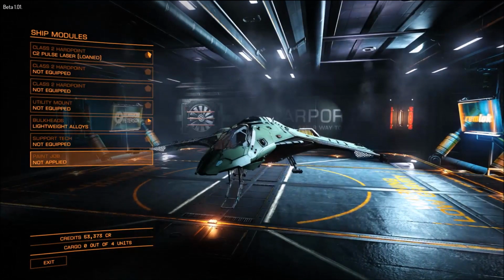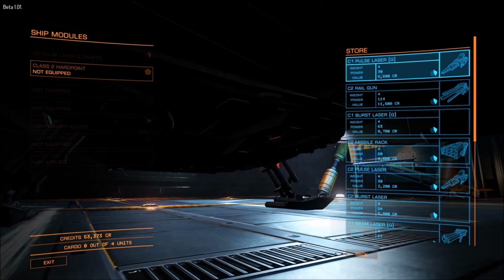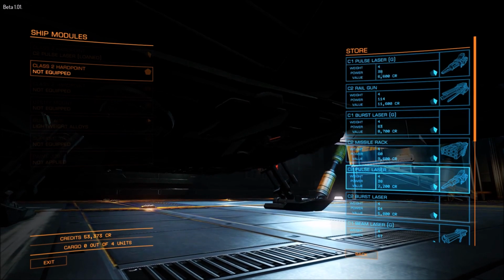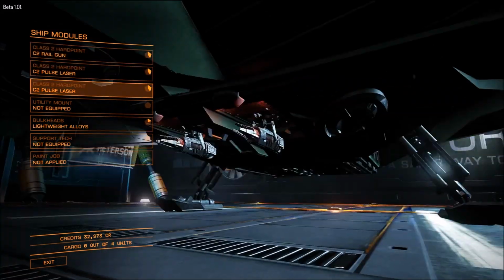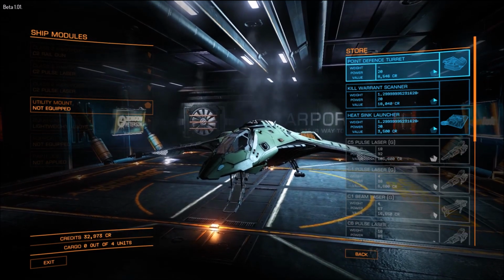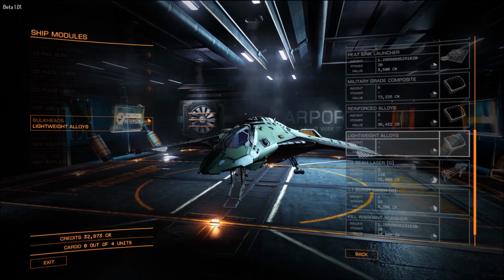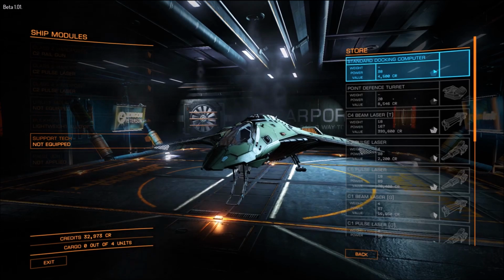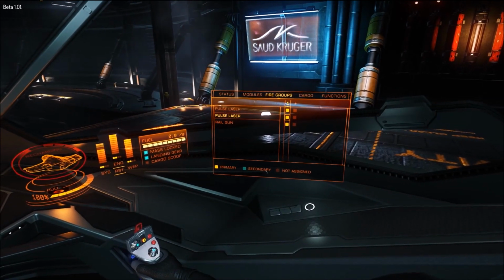Elite: Dangerous - Multiplayer. Outfitting your ship!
This is a brief guide on outfitting your ship in Elite: Dangerous Beta

If you have any questions or comments, leave them below, or check out my Twitch Channel and ask me directly when I'm streaming live.  I usually stream from 9PM - 12AM EDT on weeknights, or most of the afternoons on the weekends.  See you there!